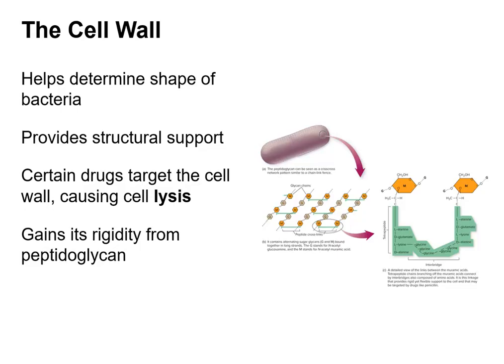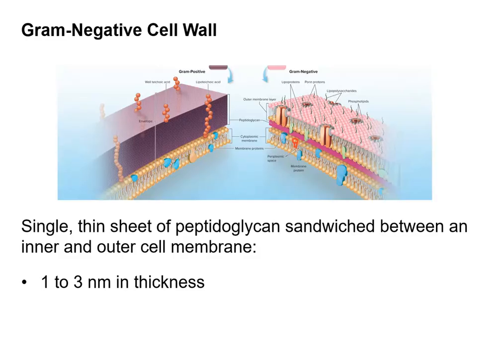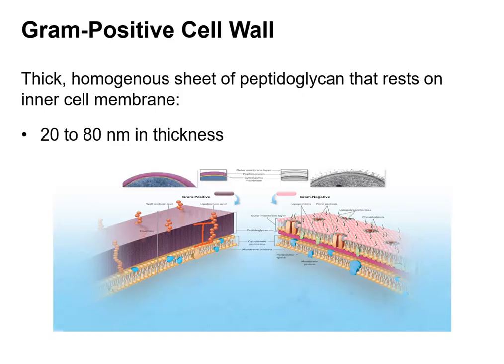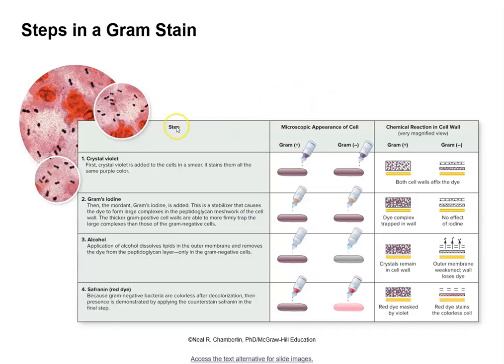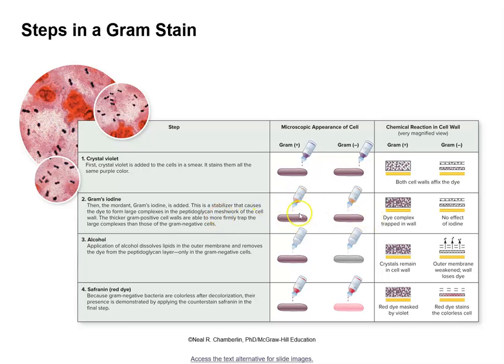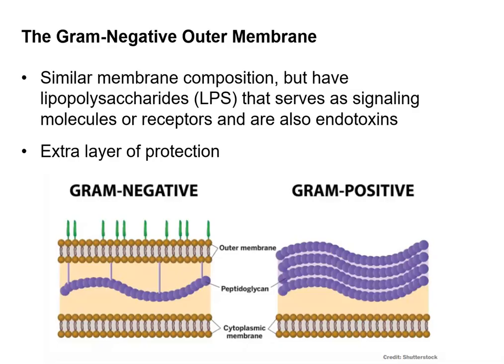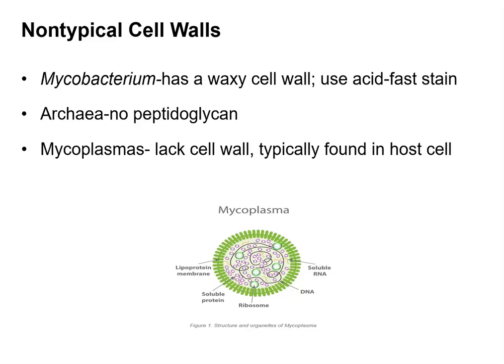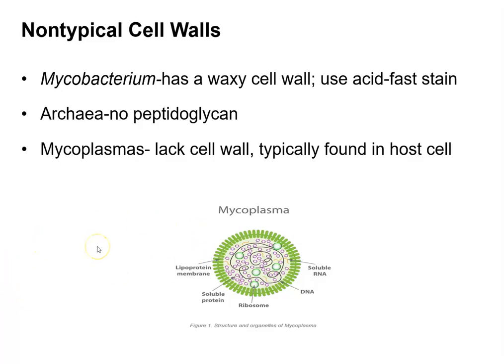Prokaryotic Cell Walls 3-3